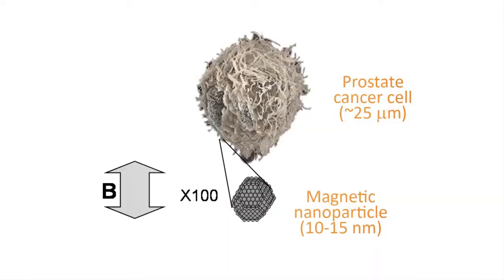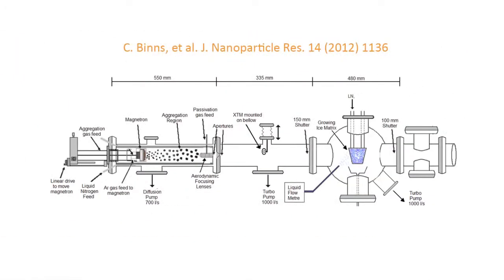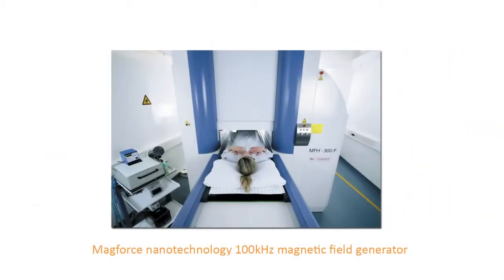Spintronics and Nanoscale Magnetism (ICNM-2013 / Sep 2-6) (GYTE - BAU)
Gebze Yüksek Teknoloji Enstitüsü (GYTE)
Gebze Institute of Technology (GIT)

International Conference on Spintronics and Nanoscale Magnetism (ICNM-2013) (September 2-6)

"Views and remarks of world's leading experts on spintronics and nanoscale magnetism from International Conference on Nanoscale Magnetism 2013 which was held at Istanbul Turkey between 02 - 06 September 2013. The conference is the sixth of the ICNM series which has already became one of the leading events in the field. It is organized by Physics department of Gebze Institute of Technology every 2-3 years."
Alıntı : Dogan Erbahar